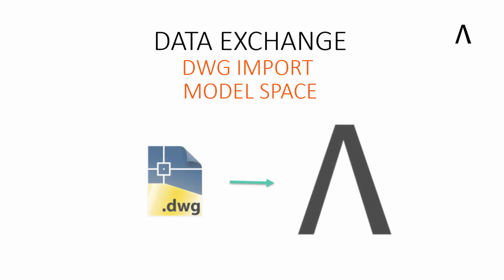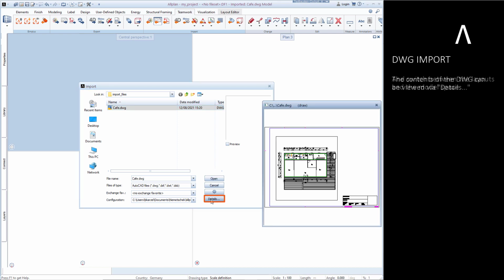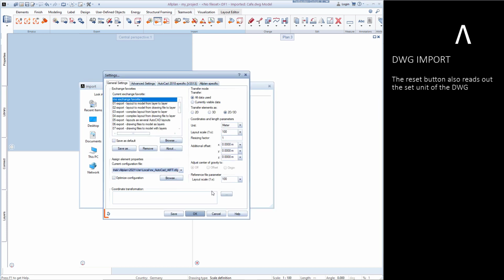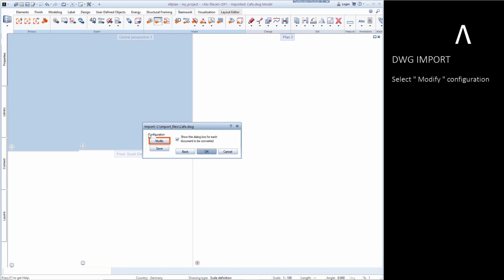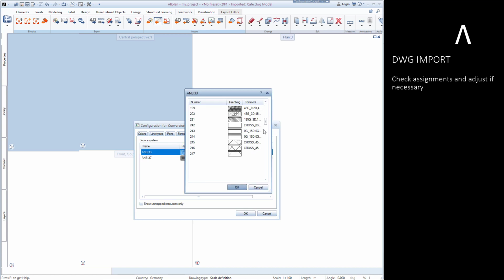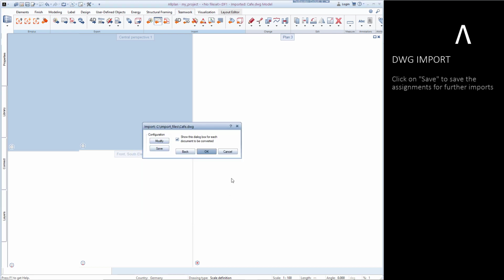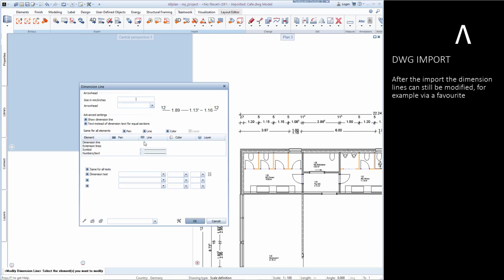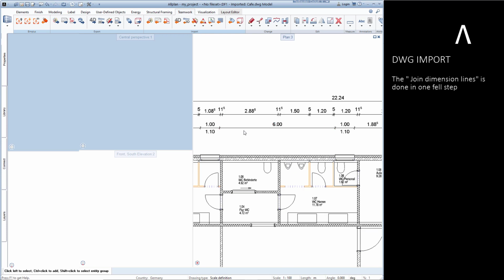Data Exchange - DWG Import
In this video we show you how to import a DWG in model space.